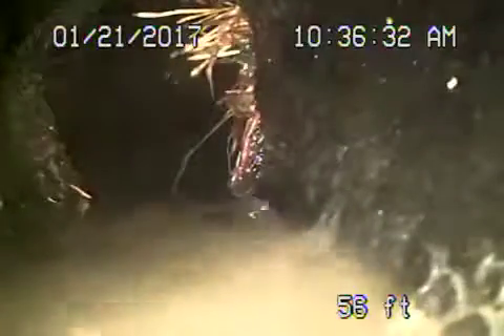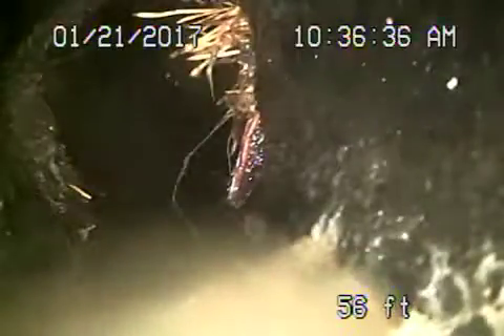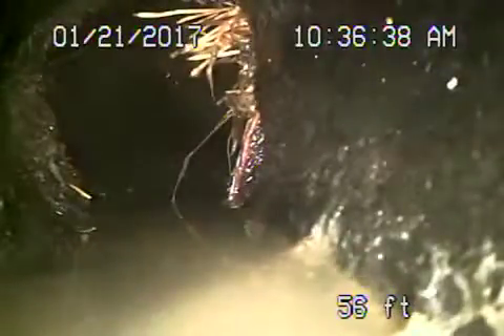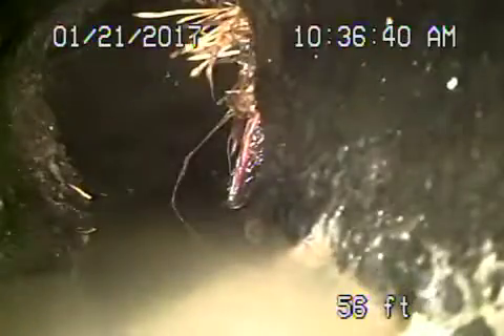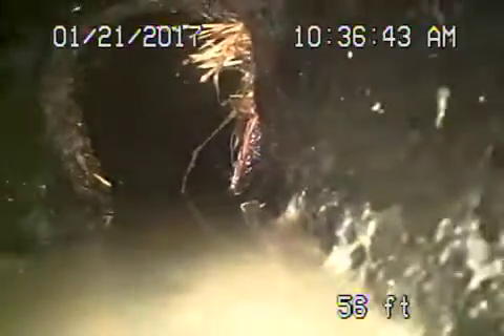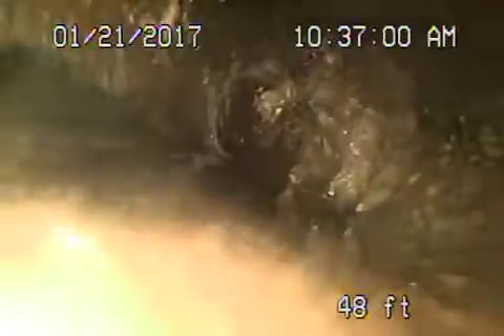10462 Ormond St 2